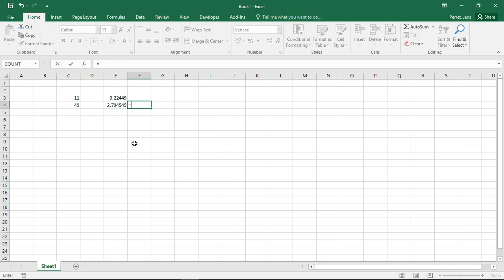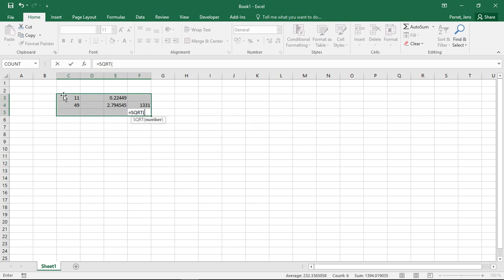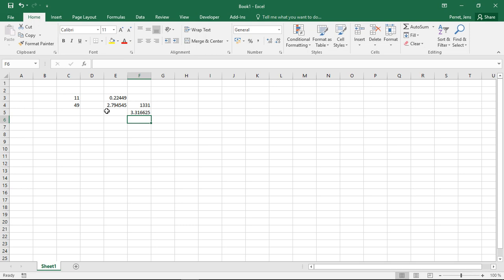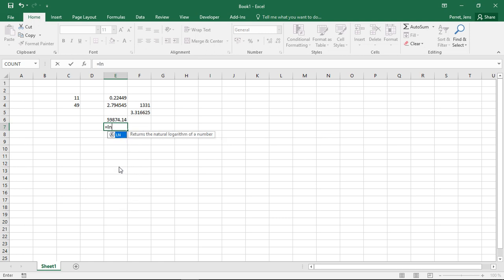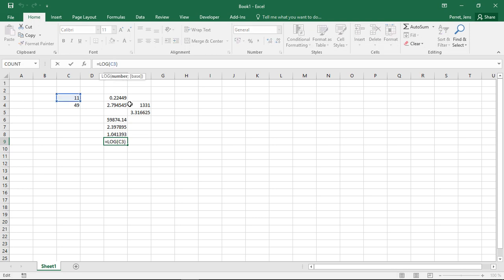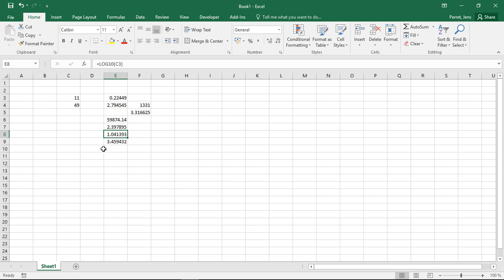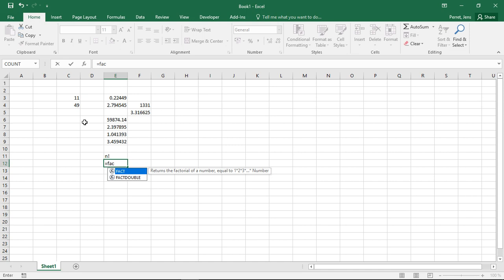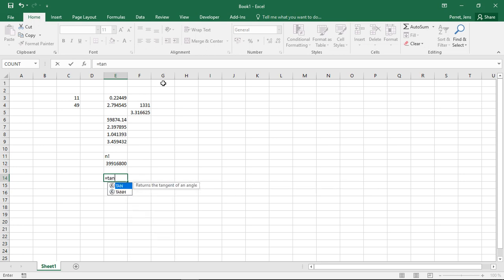Excel - Mathematical Basics